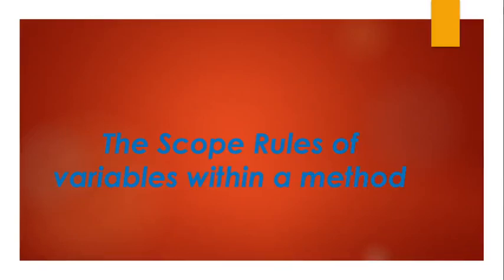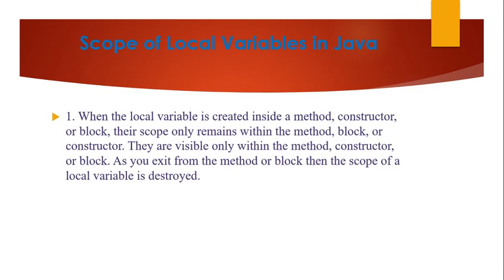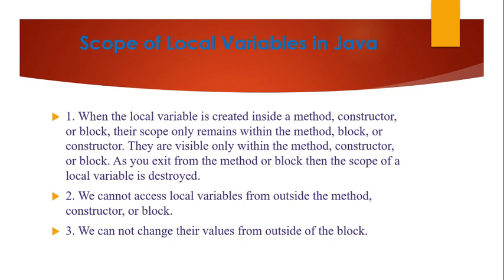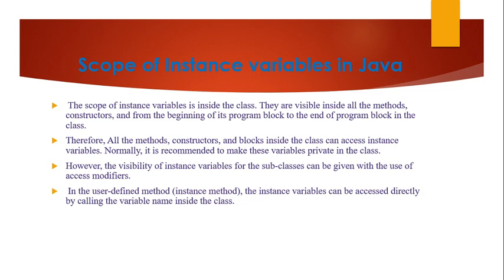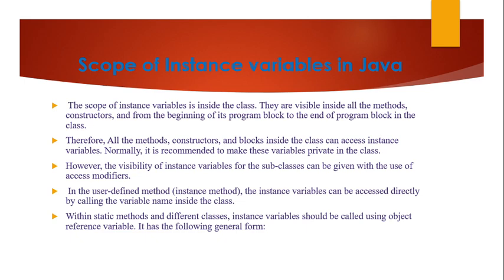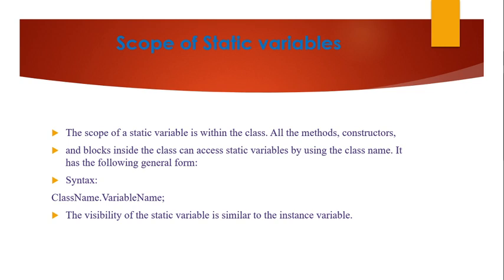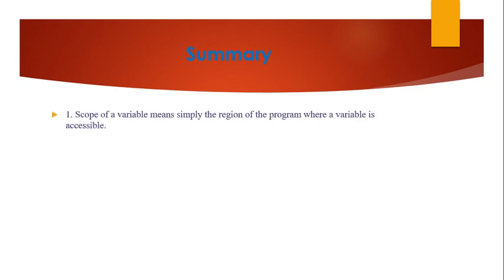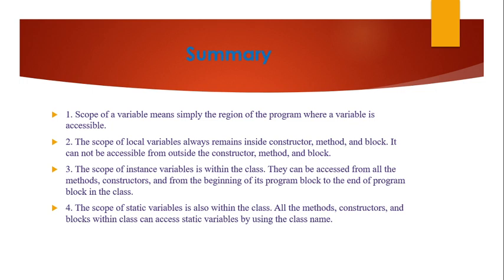The Scope of Variable within Method